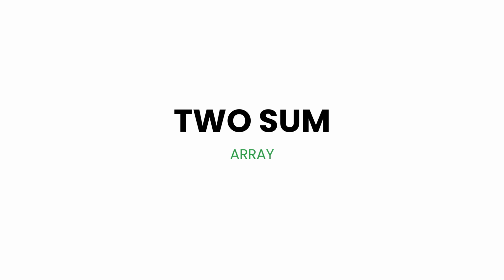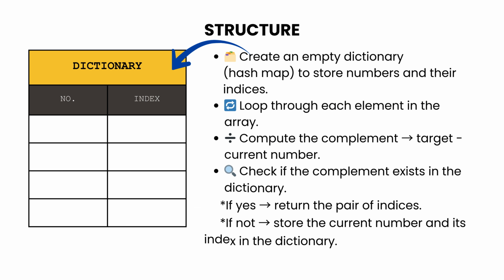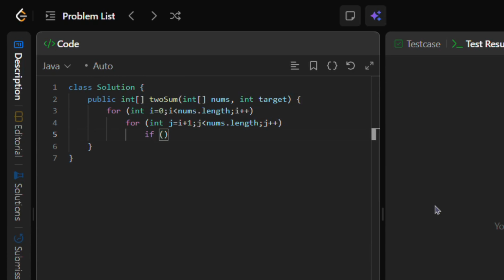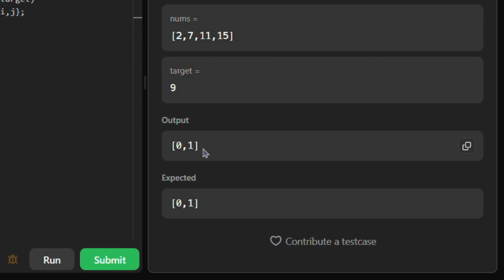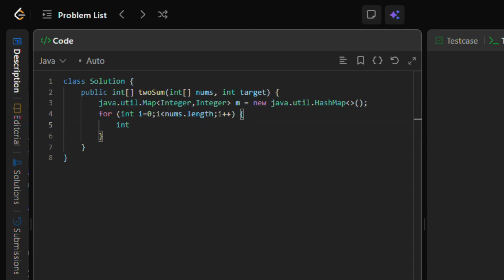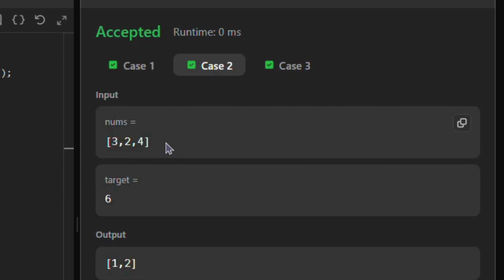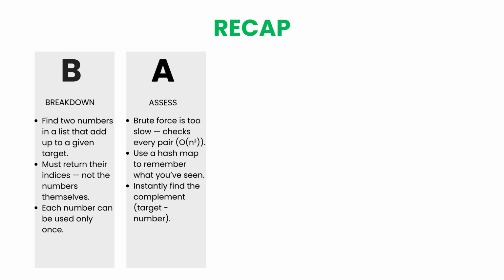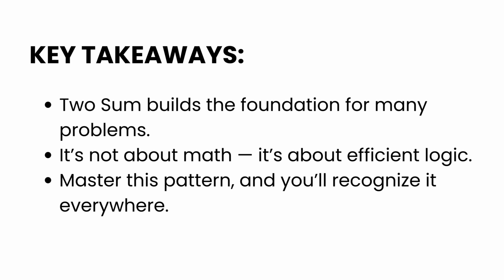Two Sum - LeetCode 1 | Hash Lookup & Counting (Java)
Two Sum is LeetCode 1, a classic "Hash Lookup & Counting" problem from the Arrays & Hashing track. In this video we break it down step by step in Java - from the brute force to the optimal, pattern-based solution - with a full code walkthrough and time/space complexity analysis.

🧩 Building block: P01 Hash Lookup & Counting - Remember what you have seen in a hash map so the second look is O(1).

⏱ CHAPTERS
0:00 Intro
0:26 Problem & Examples
1:21 Coding the Solution
2:04 Complexity Analysis
6:06 Recap & Key Takeaways

🏢 Frequently asked at: Meta, Apple, Stripe, Amazon, Oracle, Salesforce, Adobe